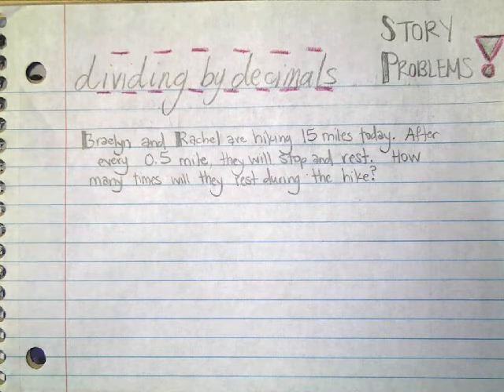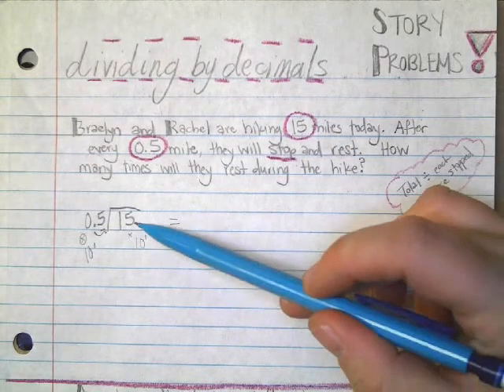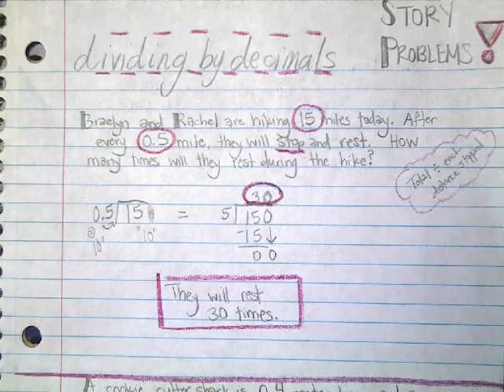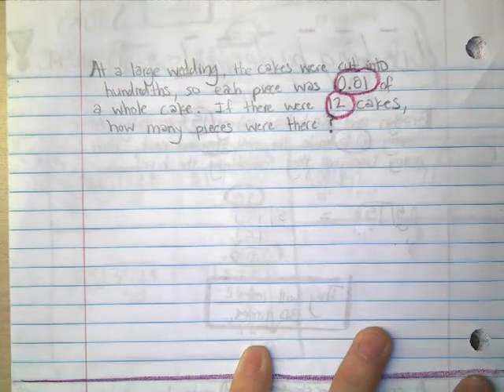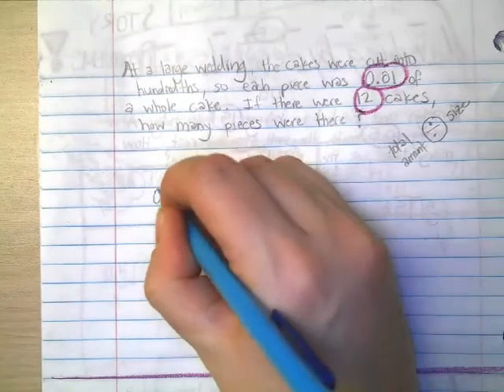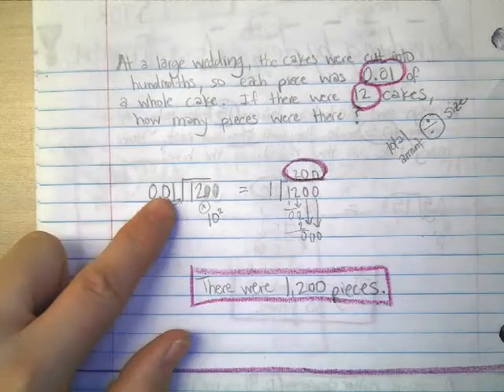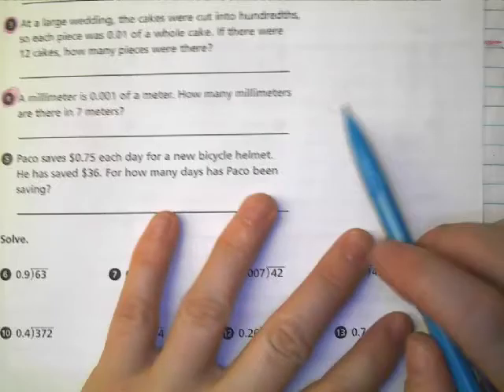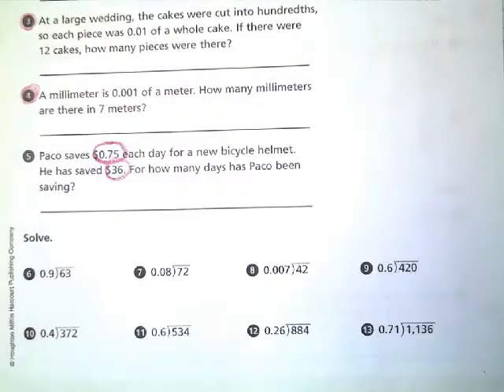Math Lesson 5.7 (video 2)